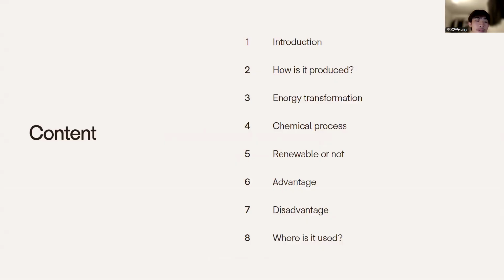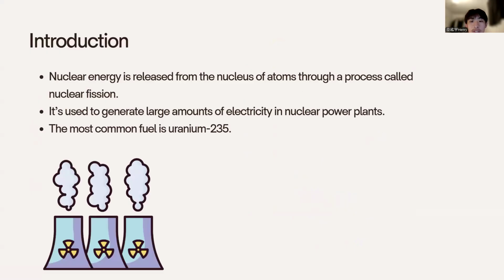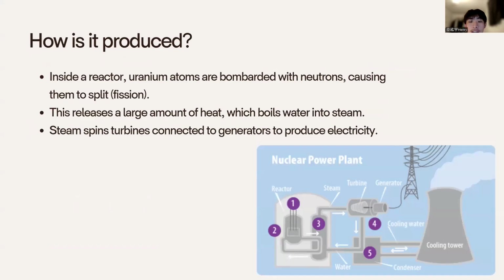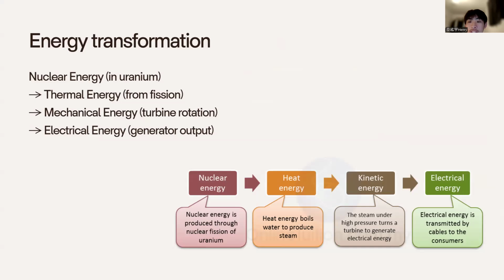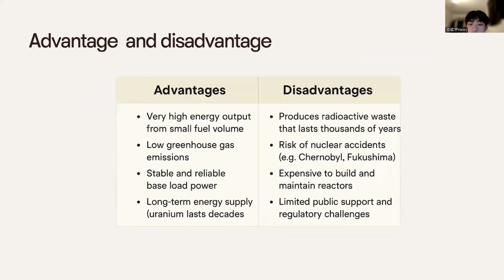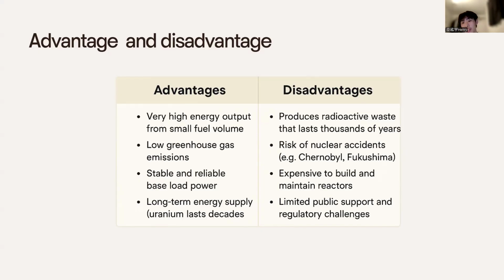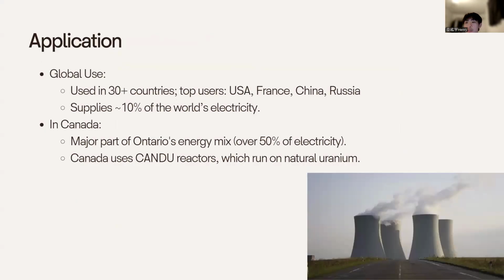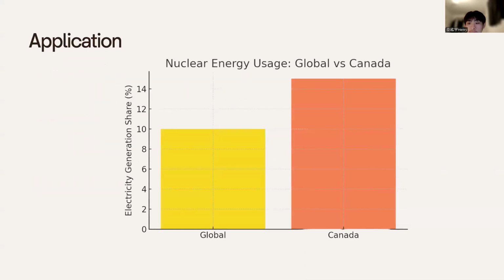nuclear energy pres